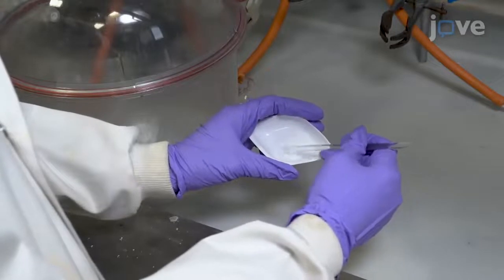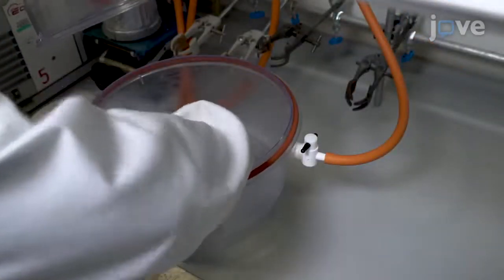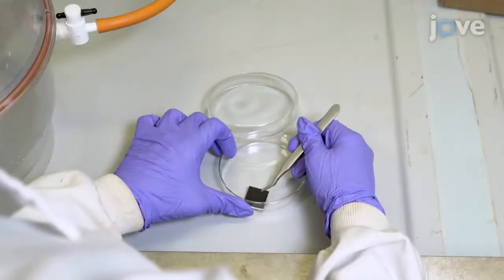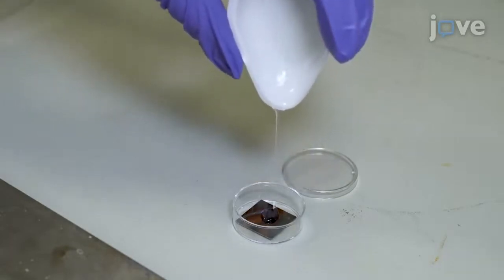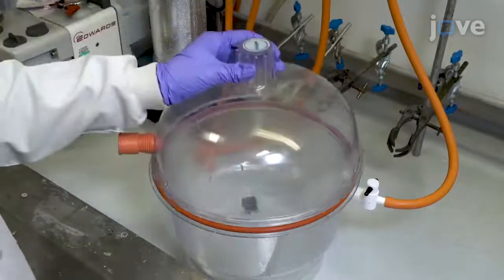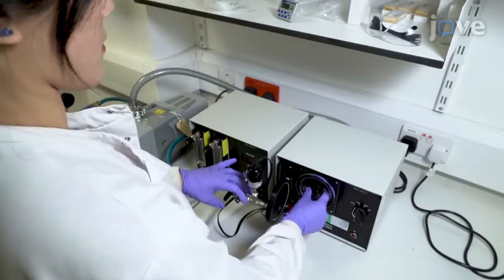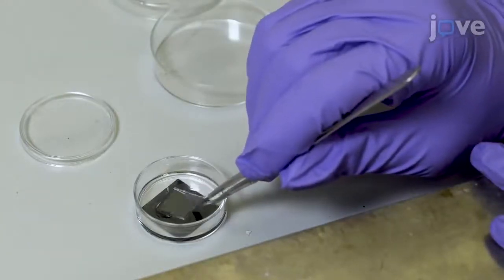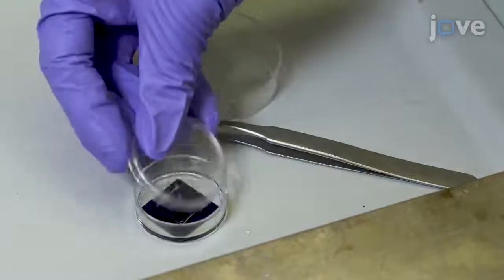Automated Alignment & Application To Substrate Fabrication l Protocol Preview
Large-area Scanning Probe Nanolithography Facilitated by Automated Alignment and Its Application to Substrate Fabrication for Cell Culture Studies -  a 2 minute Preview of the Experimental Protocol

I-Ning Lee, Joseph Hosford, Shuai Wang, John A. Hunt, Judith M. Curran, William P. Heath, Lu Shin Wong
University of Manchester, Manchester Institute of Biotechnology & School of Chemistry; University of Liverpool, School of Engineering; University of Manchester, School of Electrical and Electronic Engineering; Nottingham Trent University, School of Science and Technology;

Here we present a protocol for wide-area scanning probe nanolithography enabled by the iterative alignment of probe arrays, as well as the utilization of lithographic patterns for cell-surface interaction studies.